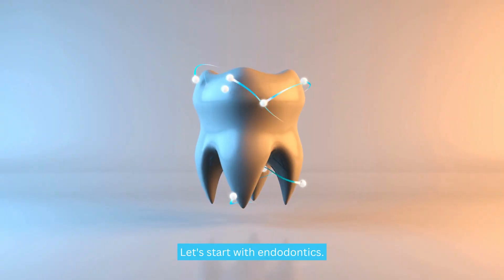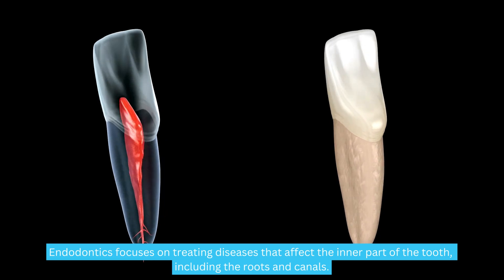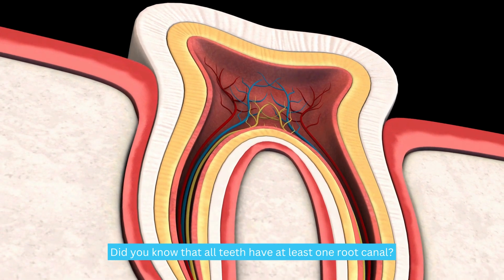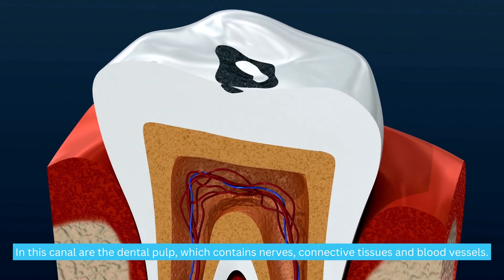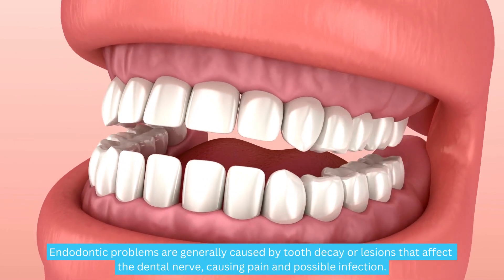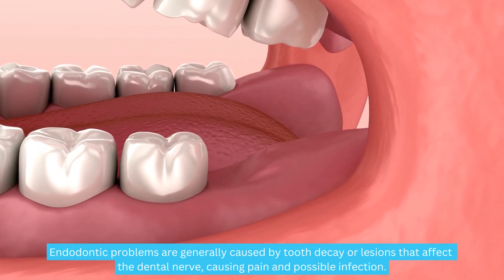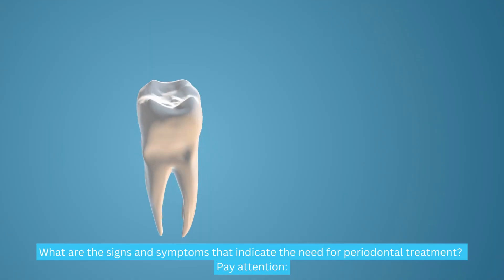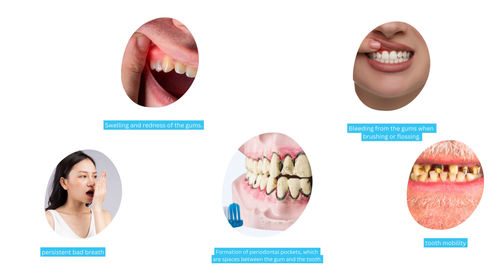Endodontist vs Periodontist: 3 Surgeries That Differ Them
Confused about whether to consult an endodontist or a periodontist for your dental concerns? This video breaks down the differences between these two dental specialties and guides you on when it's best to seek treatment from each specialist. Dentistry is a vast field, and while general dentists can handle many procedures, complex cases often require specialized care. Discover the role of an endodontist, who focuses on diseases of the tooth's inner part, such as root canals, dental pulp, and associated pain. Learn about the signs and symptoms that indicate the need for endodontic treatment. Explore the various procedures performed by endodontists, including root canal treatment, retreatment, and apical surgery. On the other hand, delve into the realm of periodontics, where periodontists specialize in gum and tooth-supporting tissue diseases. Uncover the signs and symptoms that necessitate periodontal treatment, such as gum swelling, bleeding, and tooth mobility. Gain insights into the treatment options offered by periodontists, such as scaling and root planing, gum surgery, dental implant placement, and more. Discover the importance of prevention through good oral hygiene practices and regular dental check-ups. While general dentists can handle certain cases, more complex situations may require the expertise of an endodontist or periodontist. Don't let dental concerns linger—watch this video to understand the differences between endodontics and periodontics and make informed decisions about your dental health.